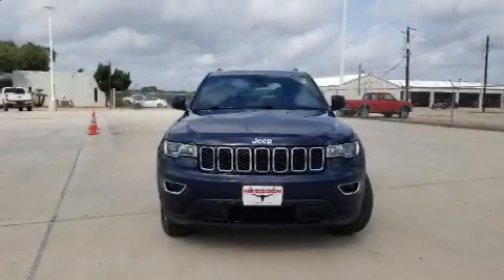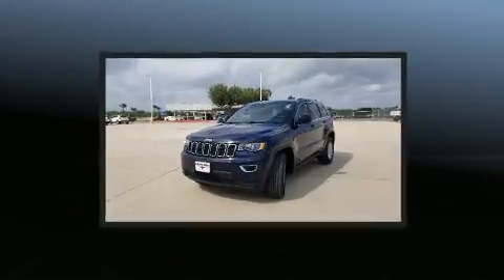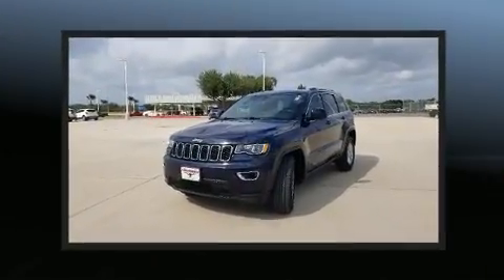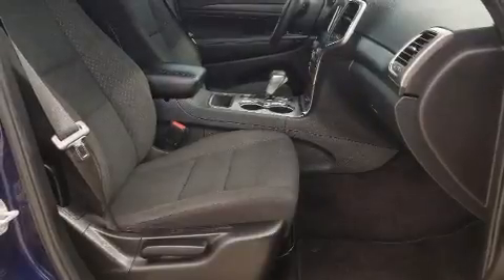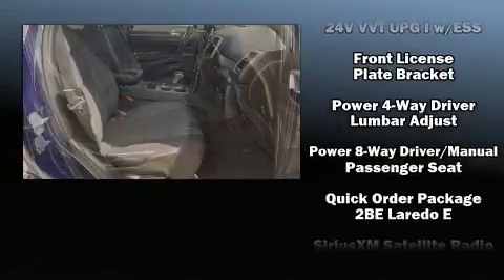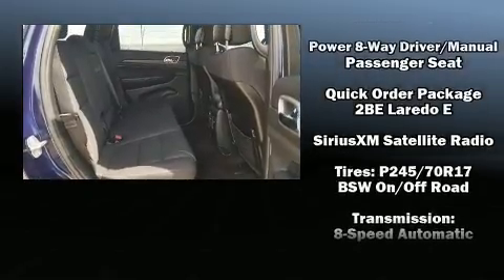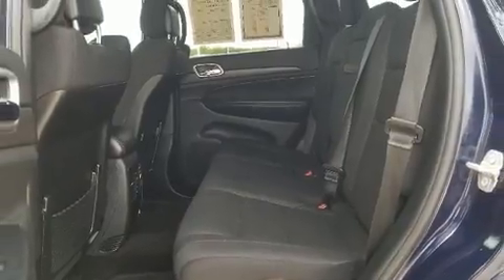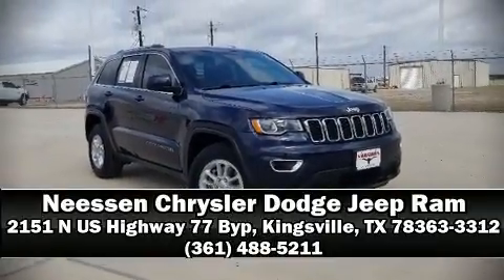2018 Jeep Grand Cherokee Laredo RWD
2151 N US Highway 77 Byp

Come test drive this 2018 Jeep Grand Cherokee. It features an automatic transmission, rear-wheel drive, and a refined 6 cylinder engine. Jeep prioritized practicality, efficiency, and style by including: variably intermittent wipers, a trip computer, an outside temperature display, front bucket seats, heated door mirrors, a roof rack, and remote keyless entry. Jeep ensures the safety and security of its passengers with equipment such as: head curtain airbags, front side impact airbags, traction control, anti-whiplash front head restraints, a panic alarm, and 4 wheel disc brakes with ABS. Brake assist technology provides extra pressure when applying the brakes. It also arrives with a Carfax history report, indicating just one previous owner. We pride ourselves in consistently exceeding our customer's expectations. Stop by our dealership or give us a call for more information.